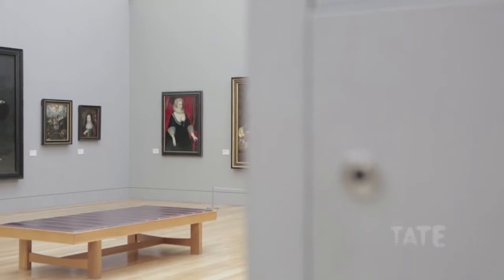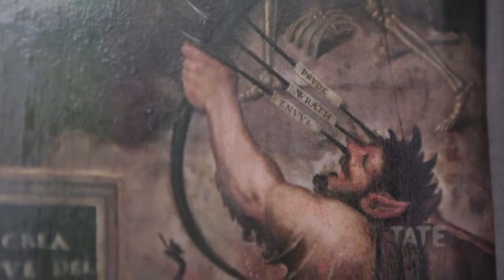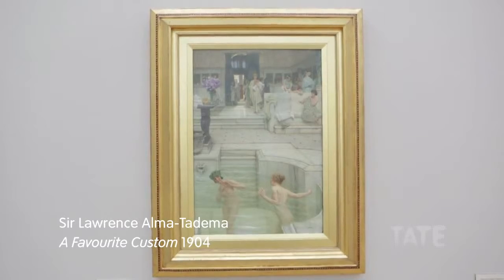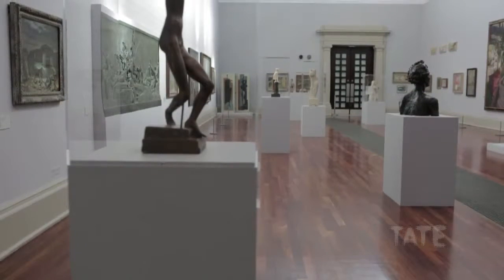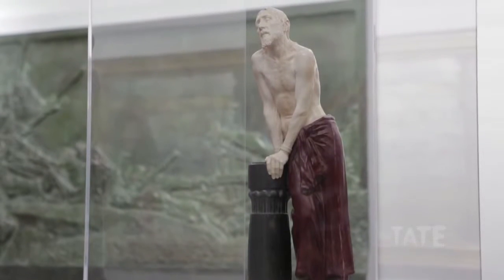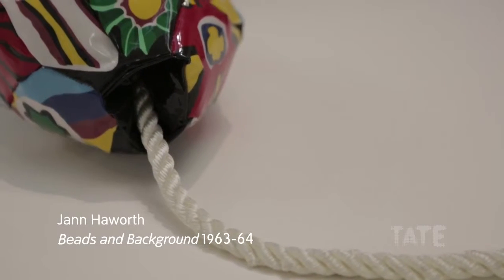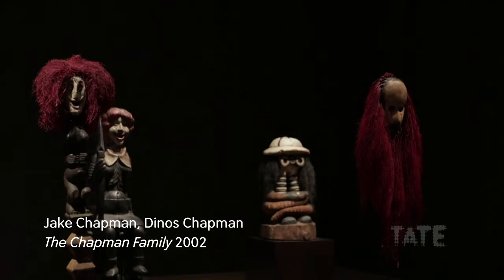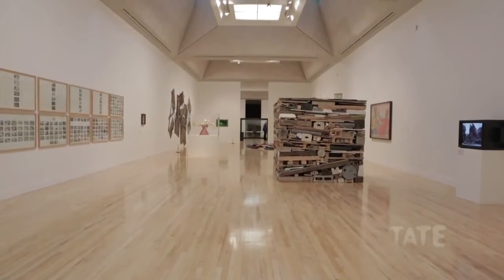TateShots Meet 500 Years of British Art